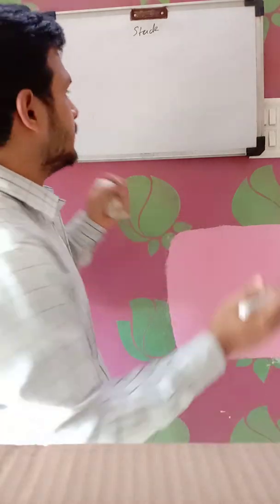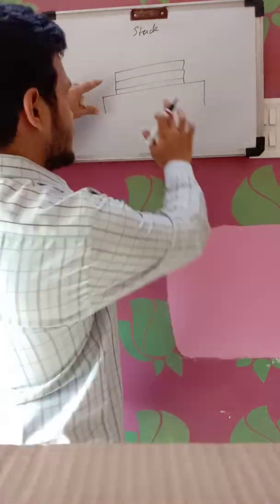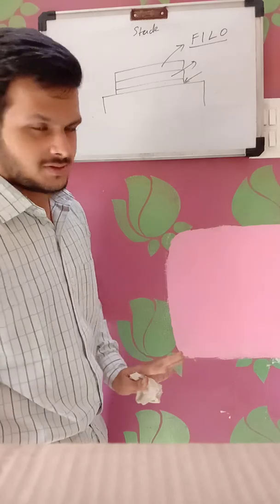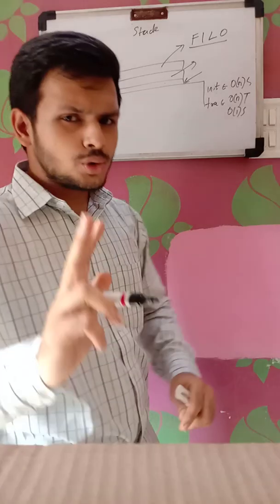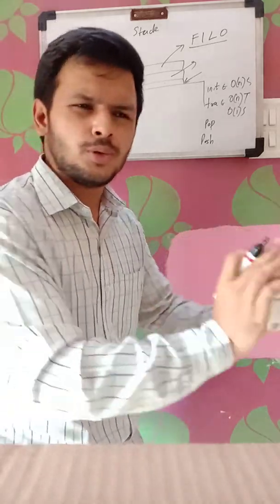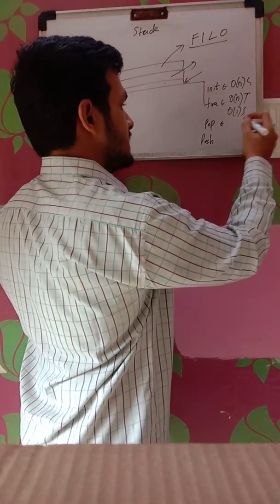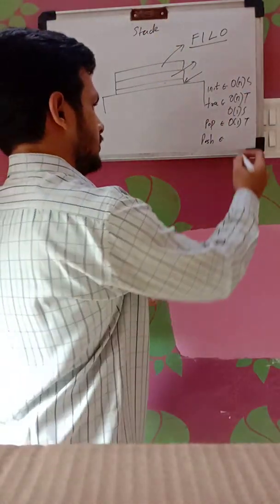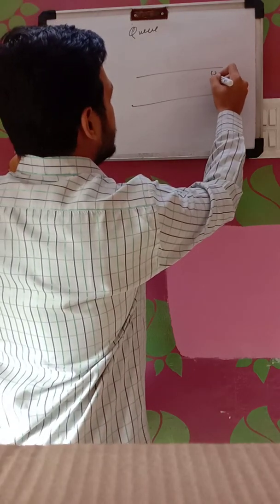Stacks and Queues